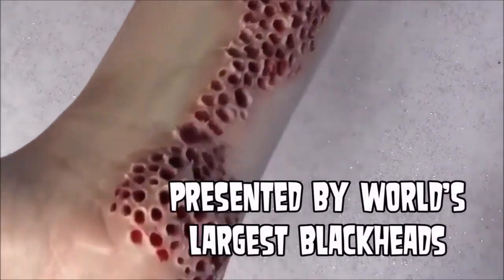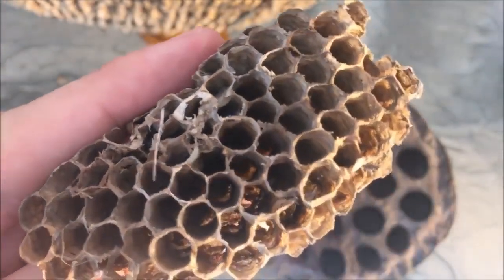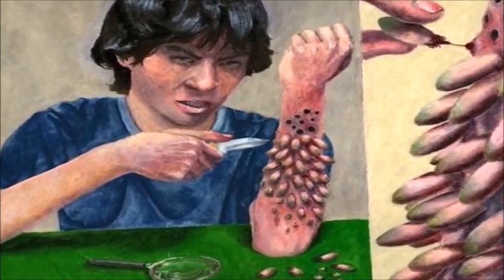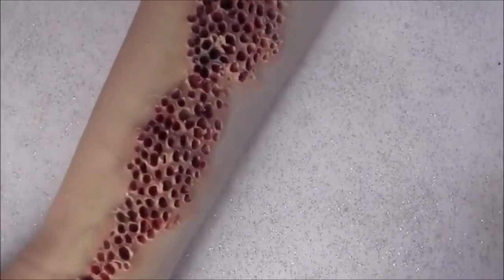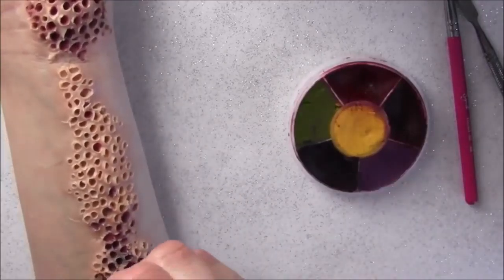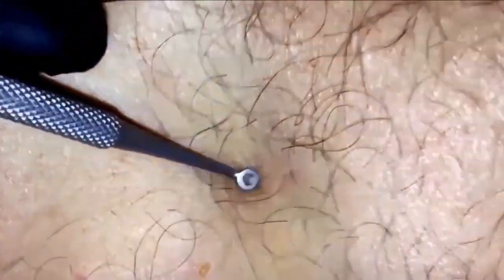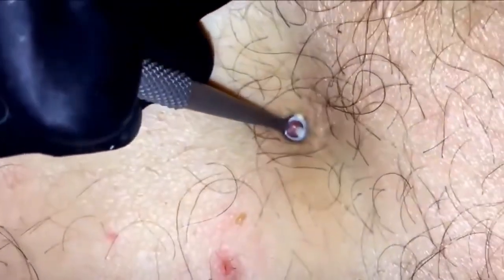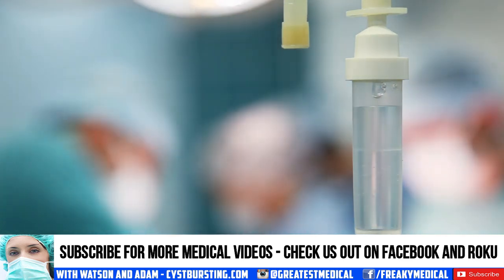Trypophobia, Real or Fake! Fear of Holes and Spots